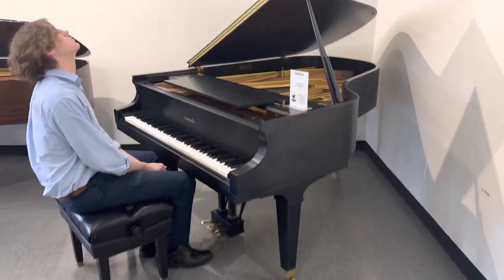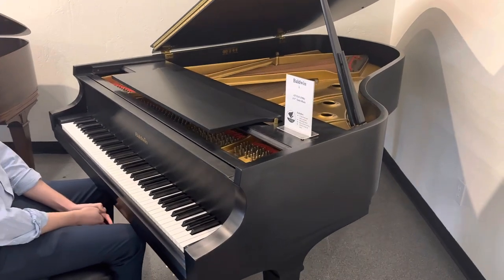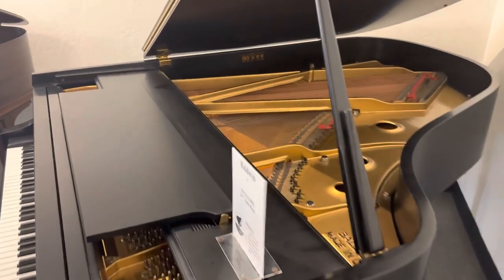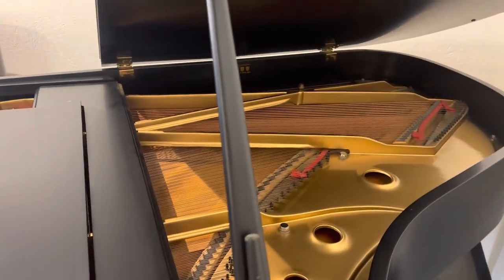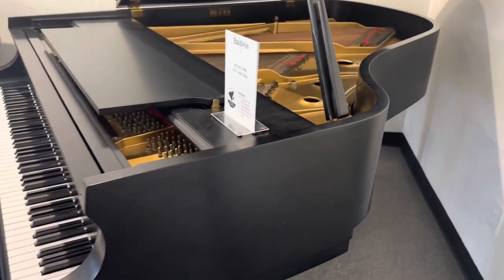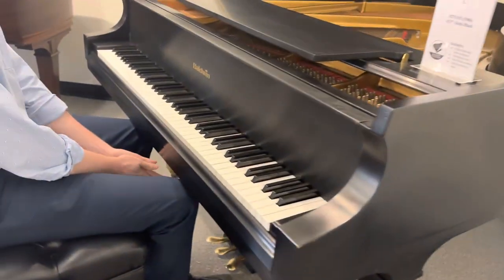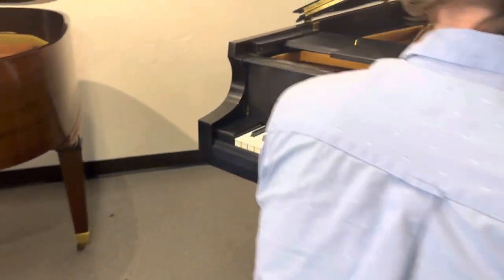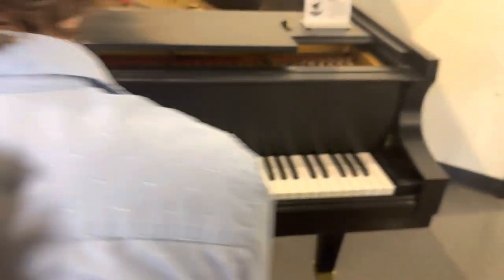Baldwin L 1986 US Made